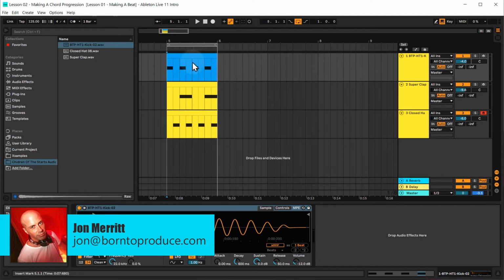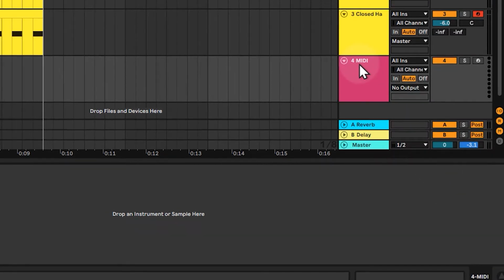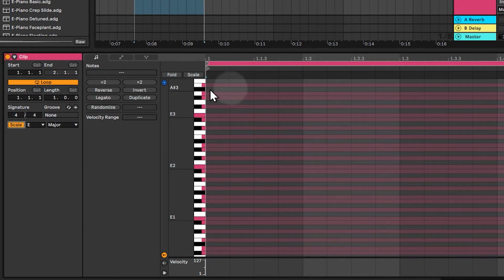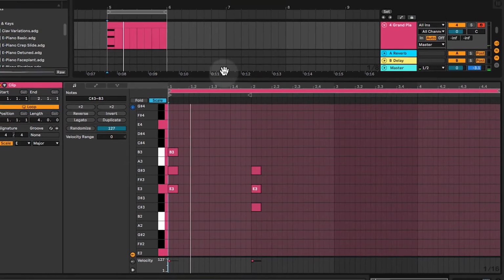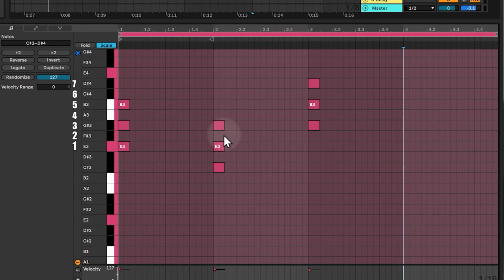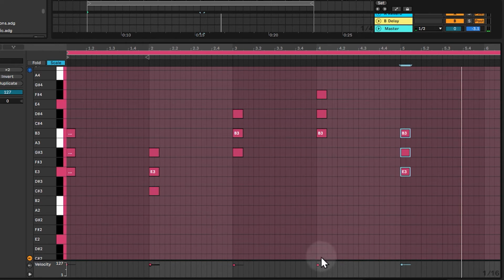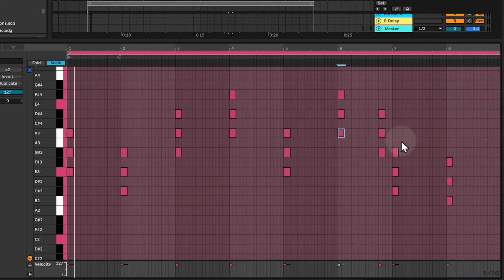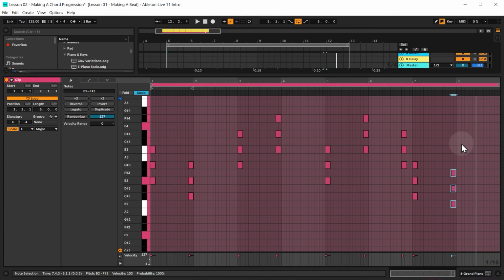Ableton Tutorial For Beginners - Lesson 02 - Making A Chord Progression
In this Ableton tutorial, you will learn how to make a complete track from start to finish. Along the way you'll learn all about music production and how to use Ableton to make music.

In this second lesson, you'll learn how to make a simple chord progression in Ableton using the various tools available to you. You'll also learn the basic functions of music theory in simple, easy to repeat steps that anyone can follow, in any tune to make your own unique chord progressions and melodies.

Chapters:

00:00 Intro
00:03 Housekeeping
00:14 Why Creating Your Own Melodies Is So Important
01:03 Loading An Instrument
01:33 Stopping Audition Playback
01:45 Loading An Instrument (continued)
02:35 Time For Some Basic Music Theory
02:52 Step 1 Of Creating A Chord Progression (pick a scale)
03:17 Using The Scale Helper In Ableton
04:15 Step 2 Of Creating A  Chord Progression (making a triad chord)
04:58 Lengthening A MIDI Clip
05:17 Second Chord
05:36 Extending Our Loop
06:11 Third Chord
06:36 Chord Numbering & Why It's Important
07:39 Fourth Chord
08:15 Extending To An 8 Bar Loop
08:59 Extending Our Chord Progression
10:47 A Note On How Chord Progressions Come Into Existence
11:33 Taking Your Music Theory Skills Further
12:03 Mixing Up The Timing Of The Chord Progression

Who the hell are we?

We are Born To Produce, and we specialize in making music production tutorials. We are a Steinberg Certified Training Centre and our sole purpose is to help people either start music production in the most fun and rewarding way, and/or to help you progress on your journey as a music producer.